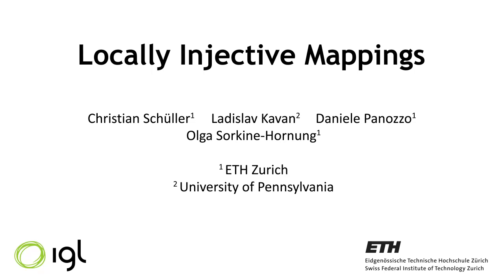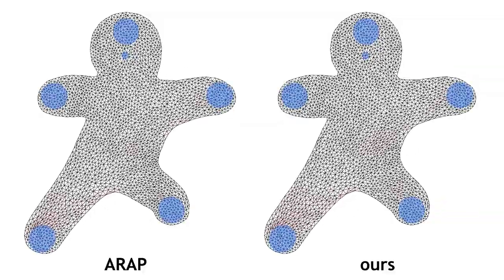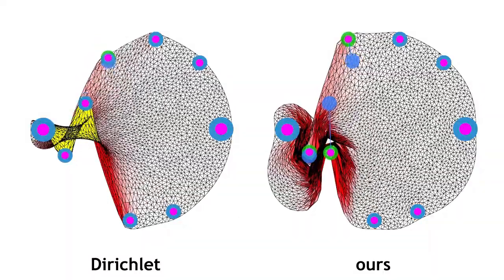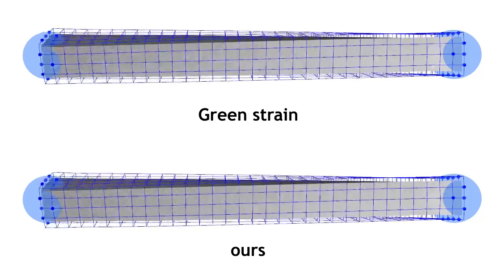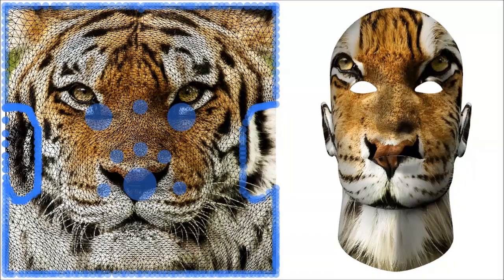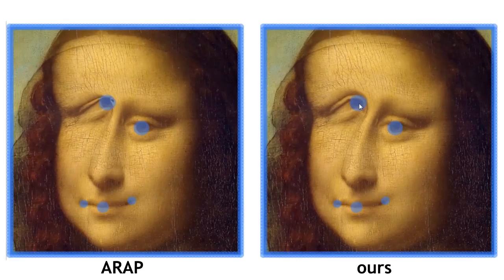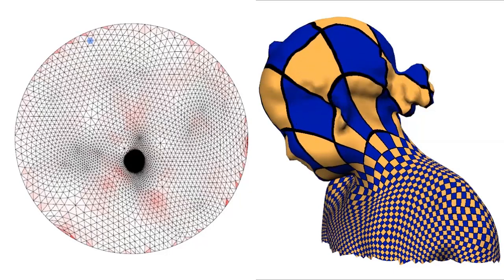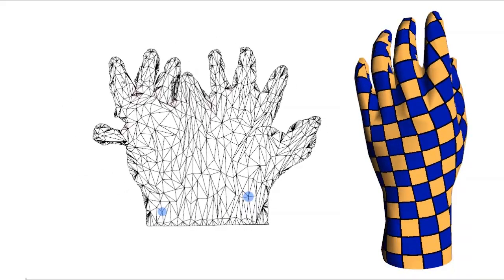Locally Injective Mappings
Accompanying video to the technical paper
"Locally Injective Mappings" by
Christian Schüller, Ladislav Kavan, Daniele Panozzo, Olga Sorkine-Hornung
Symposium on Geometry Processing 2013